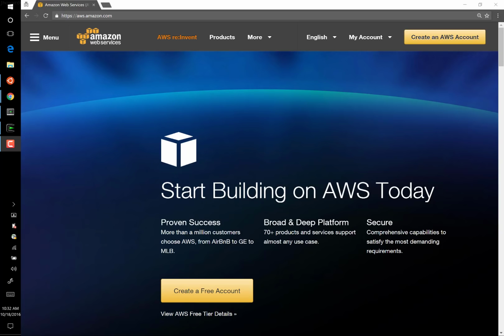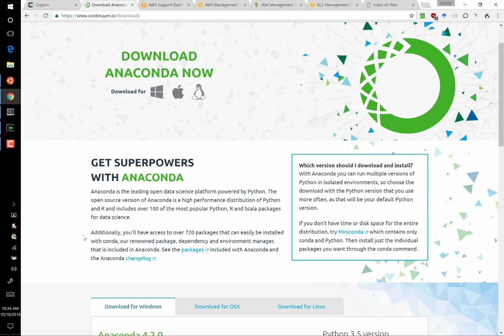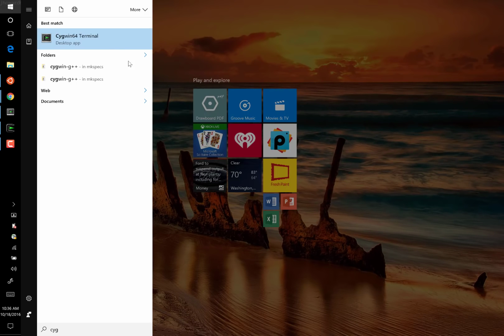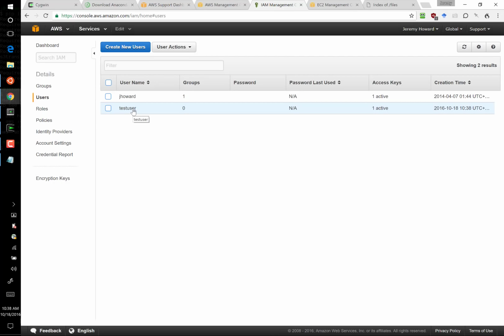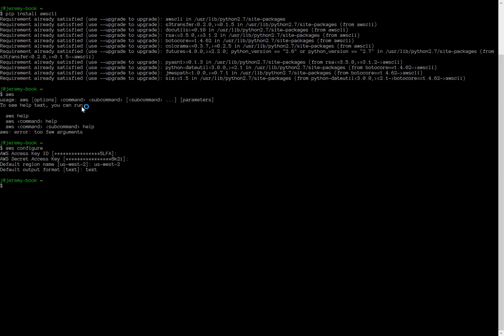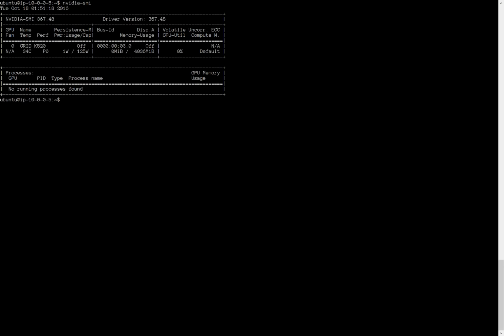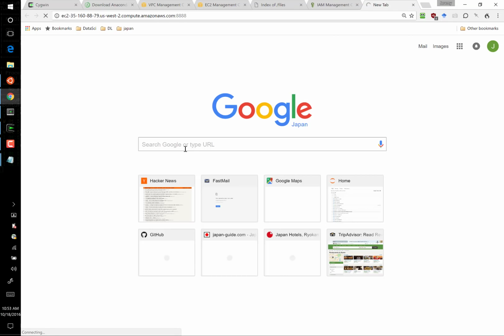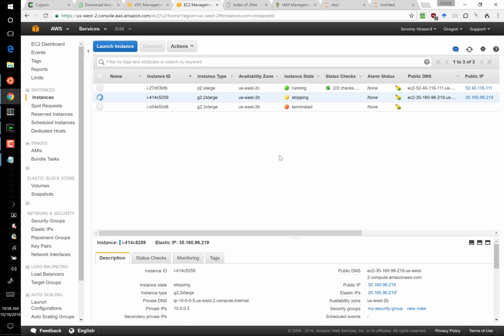Setting up AWS for your Deep Learning model 2019 (Updated link in the description)!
BTC ⇢ bc1q2r7eymlf20576alvcmryn28tgrvxqw5r30cmpu
ETH ⇢ 0x58c4bD4244686F3b4e636EfeBD159258A5513744
Doge ⇢ DSGNbzuS1s6x81ZSbSHHV5uGDxJXePeyKy

Setting up AWS for your Deep Learning model!

This video is published under the license of Creative Common (reused allow)

Important: once you complete the script your AWS instance will be running, at $0.90/hour, so be sure to shut it down before you finish the session!

We suggest visiting to watch this video, in order to access the written notes, assignments, help forums, etc. If you have any questions or need help at any point, please ask , where thousands of students are helping each other with this course.

NB: Please be sure to read before watching this video, and the 'getting started' section there as well. Since youtube is removing annotations, we are keeping updated information on that site. If you have any questions or need help at any point, please ask , where thousands of students are helping each other with this course.

Before you can start with the first full lesson, you’ll need a deep learning capable machine (that is, a computer with an Nvidia GPU in it) that you can use. For this course, most of the information we provide assumes that you are using Amazon Web Services (AWS) for this. To make it as easy as possible for you to get started with AWS, we have provided scripts that automate most of the process of setting up your AWS deep learning server.

This video shows all the steps necessary to set up your deep learning server, using a recently released AWS product called “P2”, which has a powerful GPU with a lot of memory. It costs $0.90 per hour to run. The linked resources on the left provide more information about how and why to set this up. Remember, if you get stuck, search the forum (using the link on the left), and ask any questions you have there if you can’t find an answer.

This video, and most of our documentation, use the AWS region us-west-2 (Oregon) as the default. If you are based in Europe, you will want to use eu-east-1 (Ireland) instead and to use setup_p2_ireland.sh instead of setup_p2.sh. Currently, the AWS p2 is only offered in 3 regions. If you are living outside of the US or Europe, you can still use an AMI in one of these regions but may experience higher latency.

NB: AWS needs to verify that new accounts are not fraudulent, so you’ll need to make a special request for P2 access if you’re a new AWS customer. The video shows how to make this request, but please note that there has been a change: you can now request P2 instances directly in the form, whereas when this video was created P2 instances were too new and were not listed; also, be sure to use the ‘use case description’ listed in the video. It is important that you don’t try to create your P2 server until your request has been actioned; to check whether it has, visit this link and find the row for “p2.xlarge”.

PS: If you have an active Azure account, you can use their new GPU servers instead. They work nearly exactly the same way, except that you’ll need to run our setup script to configure them. Details are on the wiki and help is available on the forum if you want to take this route.
(Thanks to Aravind Mohanoor for the English captions.)